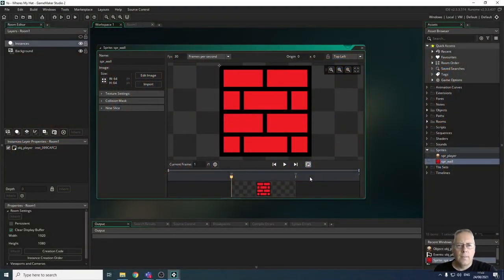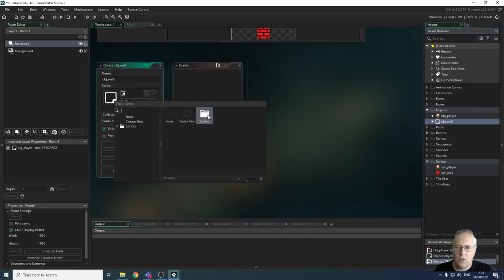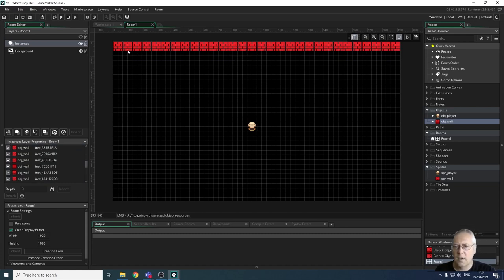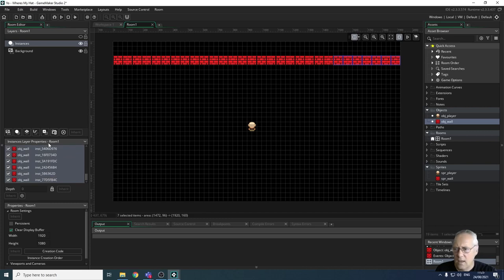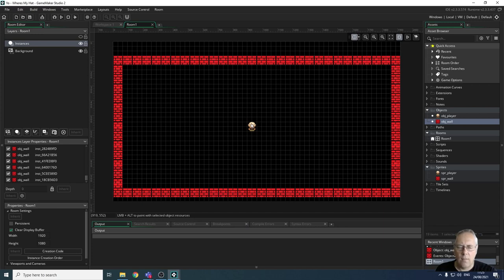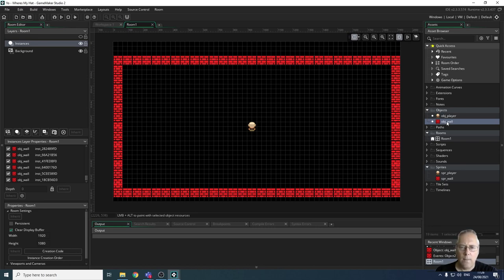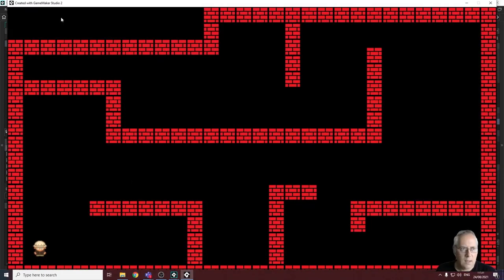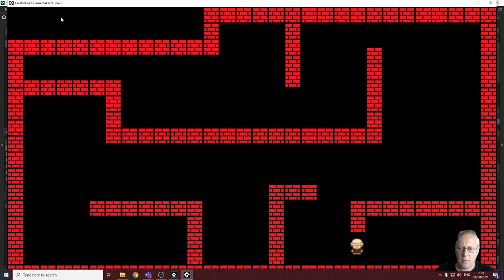5. Game Maker - Creating The Maze